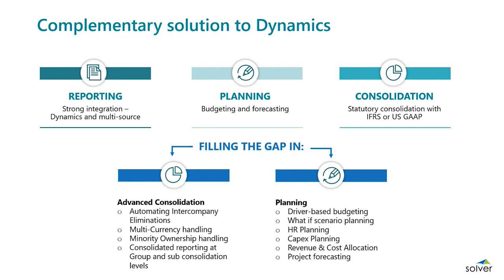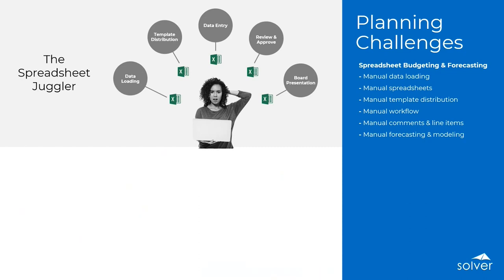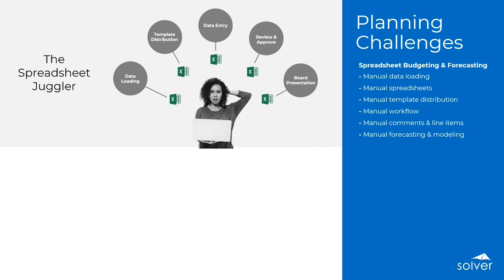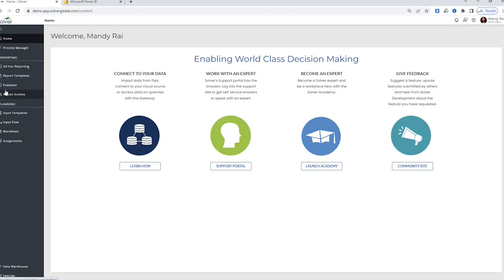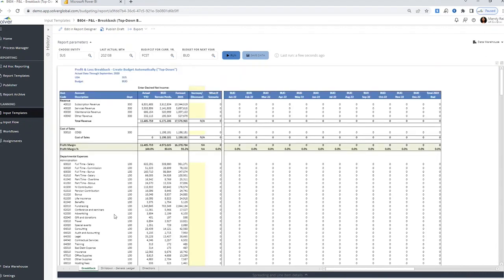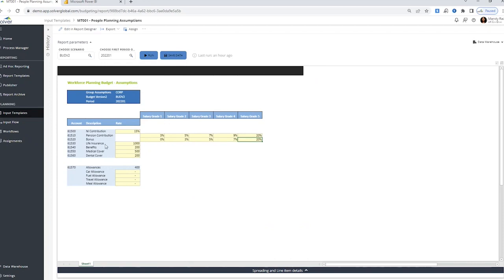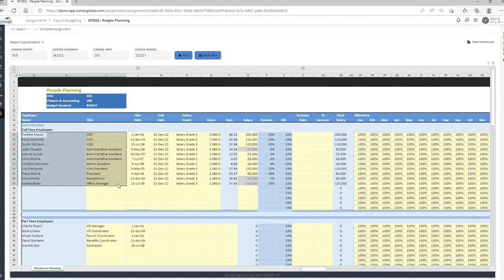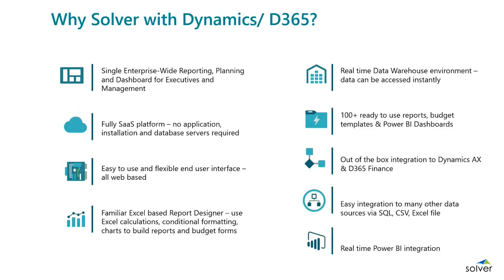Lunch & Learn: Webinar 8 | Speed up your budgeting & forecasting process